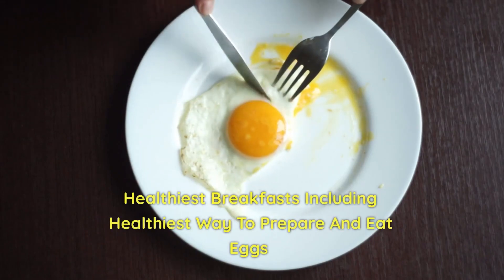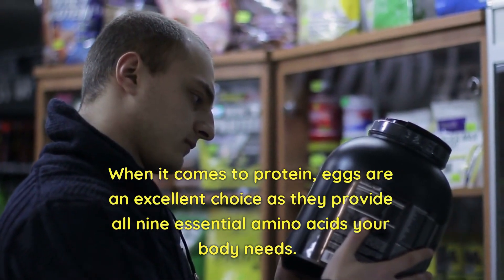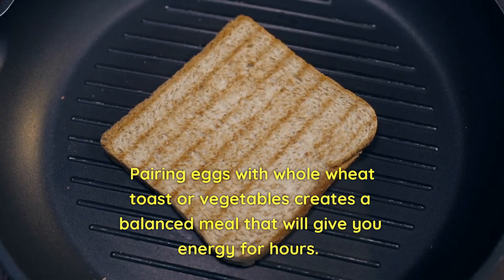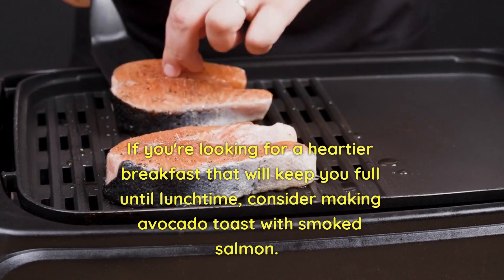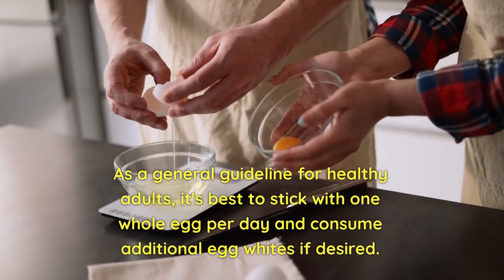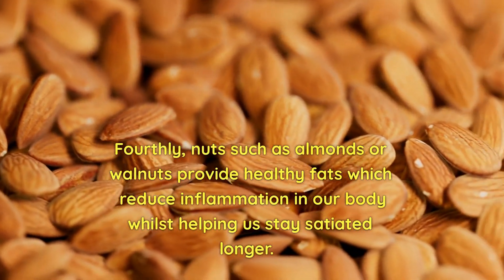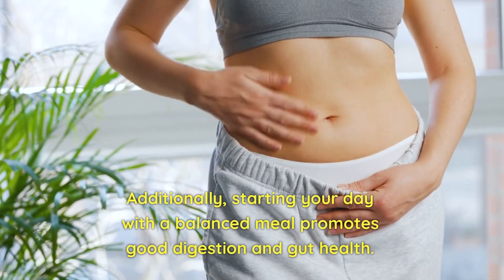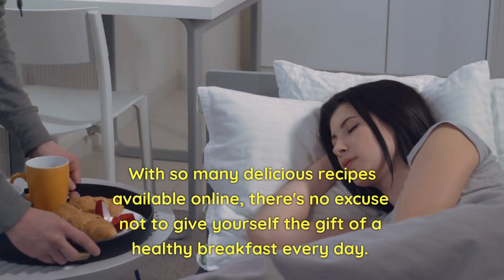Start Your Day Right Healthiest Breakfasts and How to Prepare and Eat Eggs for Optimal Nutrition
Breakfast is the most important meal of the day, and it's essential to start your day with a healthy and nutritious meal. In this video, we will explore the healthiest breakfast options, including the healthiest way to prepare and eat eggs. We will discuss the benefits of a healthy breakfast, including improved energy levels, better concentration, and weight management.

We will also explore the different ways to prepare eggs, including boiled, poached, and scrambled, and the healthiest ways to eat them. We will discuss the importance of using high-quality ingredients and avoiding processed foods. By the end of this video, you will have a better understanding of the healthiest breakfast options and how to prepare and eat eggs in the healthiest way possible.